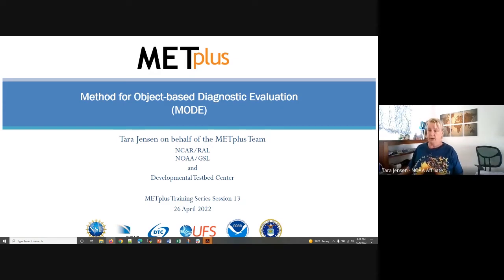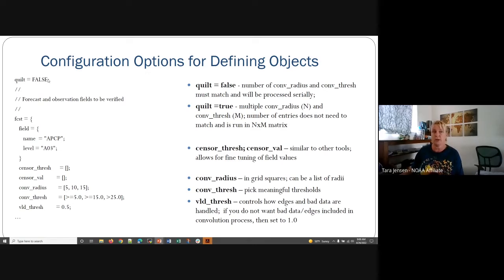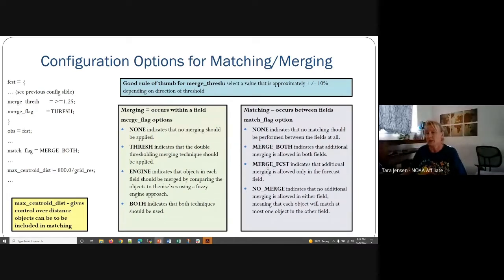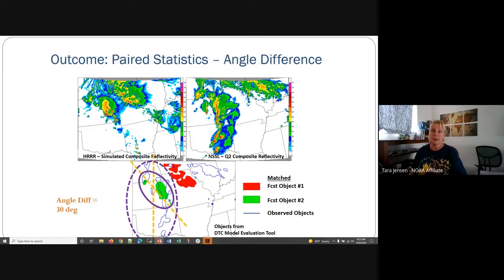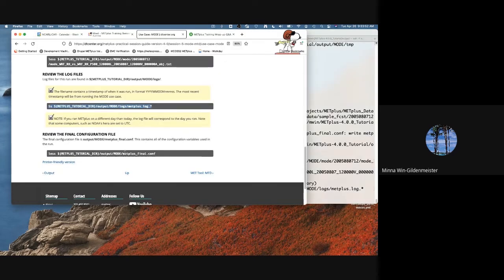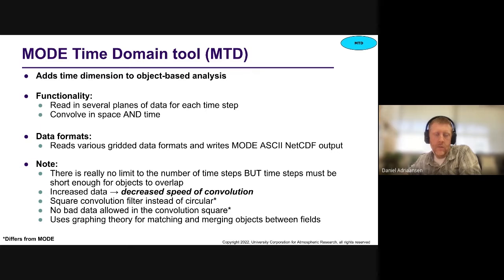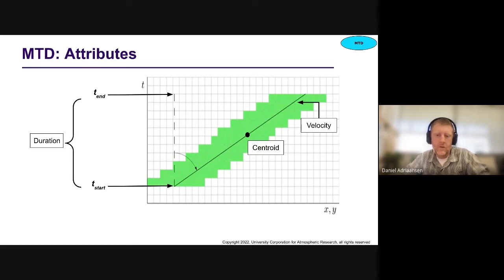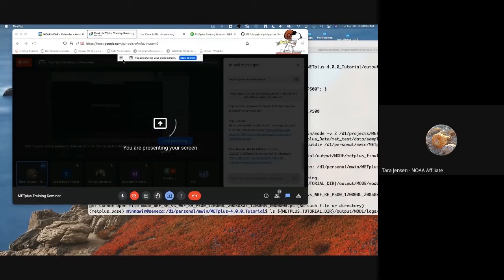METplus Training Series - 2021-2022: Session 19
Presentation: MODE/MTD
Presentation and Hands-On: MODE/MTD